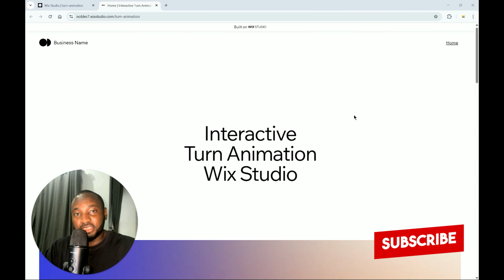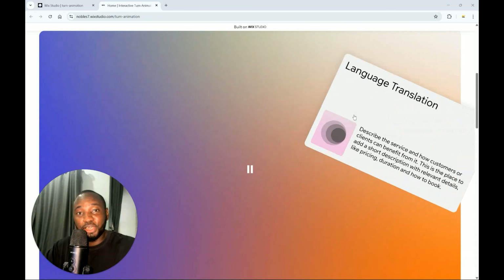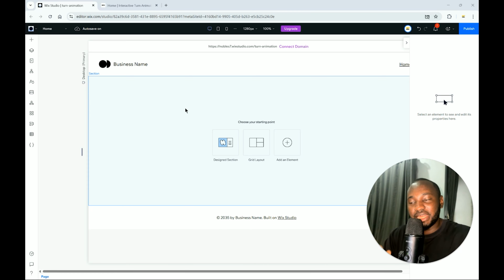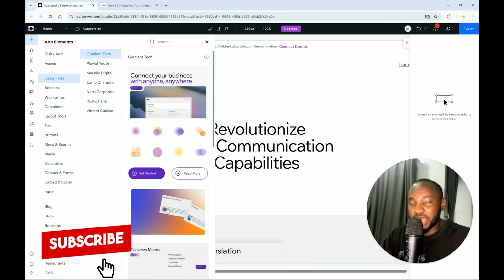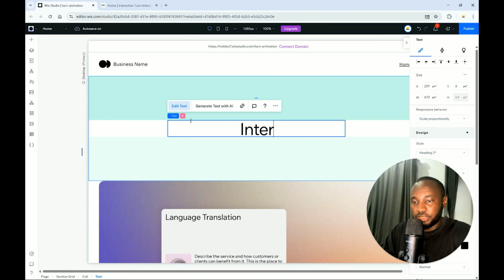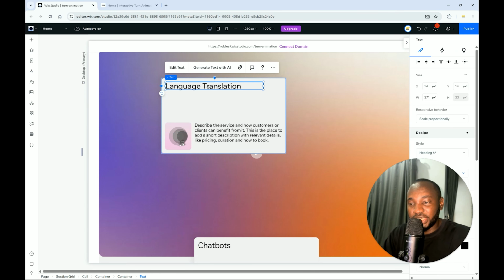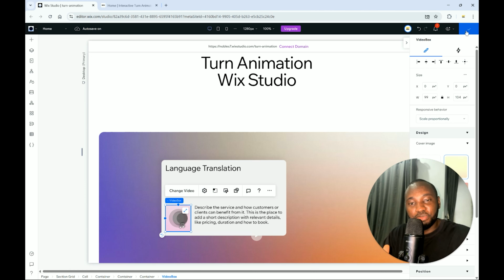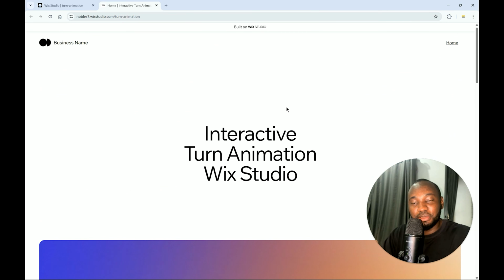Scroll Turn Animation in Wix Studio | Wix Ideas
Hey! Welcome to another video by Wix Ideas. In this step-by-step, user-friendly tutorial, you will easily be able to add a scroll turn animation in Wix Studio. Wix Studio have designed sections you can easily copy/paste to fast-track your design journey, so that you spend less time designing, and more time driving sales to your website.

🧠 Explore More From Wix Ideas:
Check out these popular videos that will boost your web design game:

⏰ Quick Timestamps 🚀
0:05 – Wix Studio turn animation
0:27 – Add design kit in Wix Studio
1:17 – Preview animation live site